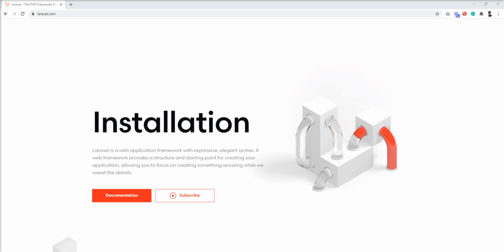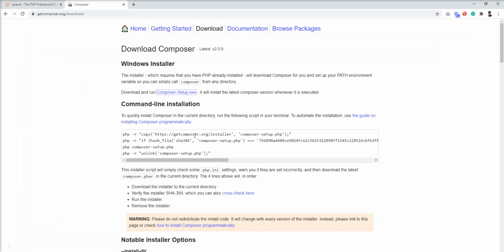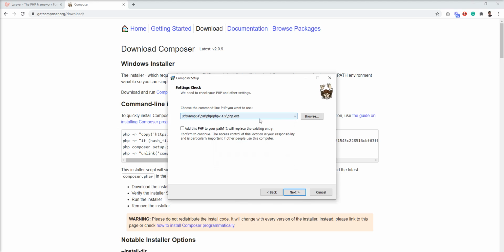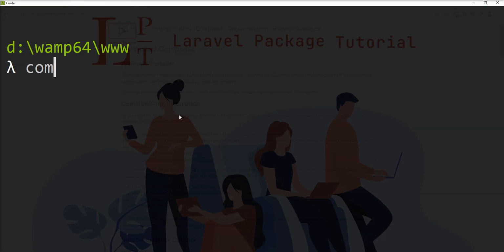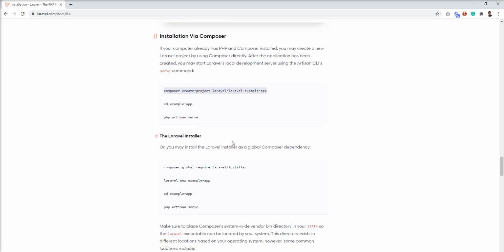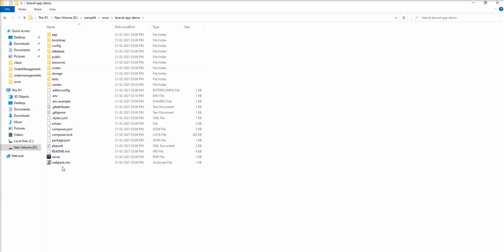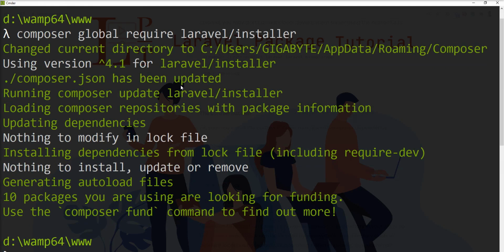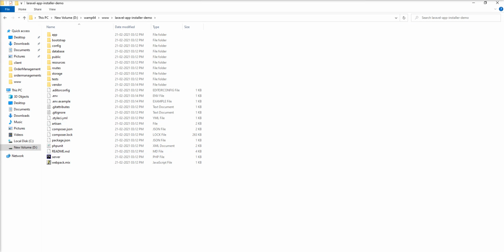Laravel Installation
Hello Friends,
In this tutorial, I show you laravel Installation  and how to create laravel application
 We will create a Fresh Laravel Application using the Laravel installer.

also, I explain what is the composer? and why we should use it in this tutorial. this is a basic tutorial for understanding the Laravel installation process.

Laravel utilizes Composer to manage its dependencies. So, before using Laravel, make sure you have Composer installed on your machine.

if the composer is not installed please Visit the following URL and download composer to install it on your system.

We can create a fresh Laravel application using two ways. one is a Laravel installer and the second one is using the composer artisan command.

So, I will show you laravel 8 installation tutorial both ways in this tutorial.

laravel tutorial,
php laravel,
laravel from scratch,
laravel framework,
install laravel 8 on windows 10
Install Composer on Windows 10 with Xampp,
how to install laravel on windows 10 2021,
 how to install laravel on windows 10 xampp,
how to install laravel on windows 10,
install laravel on windows 10,
how to install laravel
Chapter
0:00 Overview
0.41 composer install and overview
3:41 Create Laravel Project

Thanks
Shailesh Ladumor